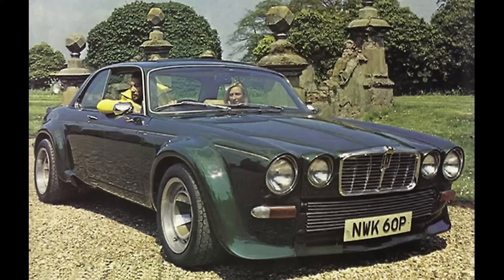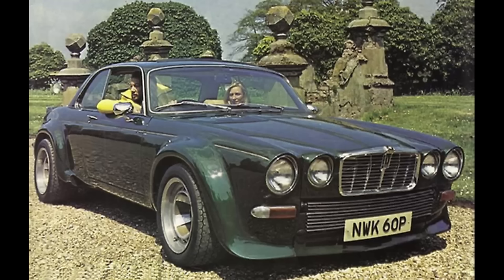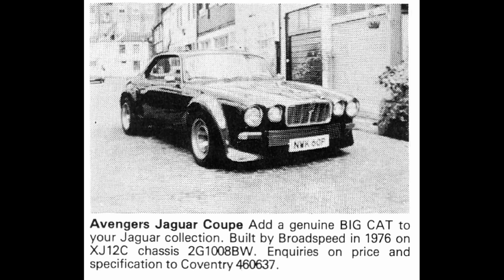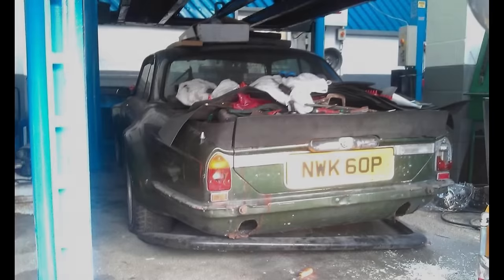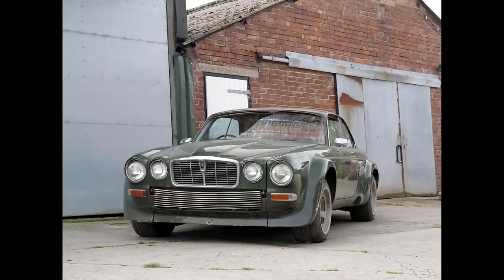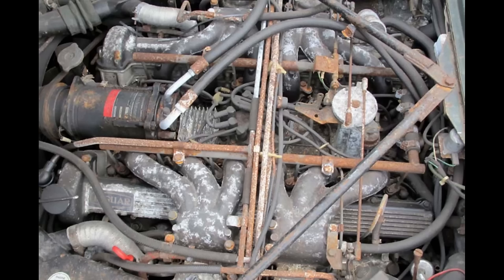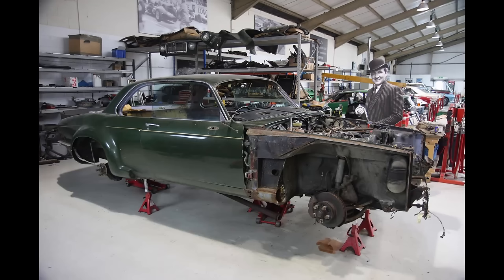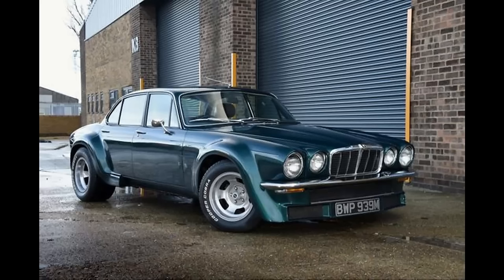new avengers jaguar broadspeed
a video timeline of the jaguar broadspeed xj12c  used by john steed in the tv series  the new avengers

i only made this as a "documentary "style  video to show the history of the car and current state of it ( as far as i know )